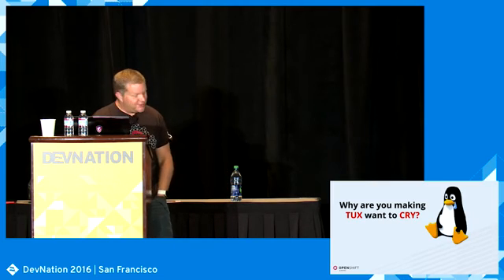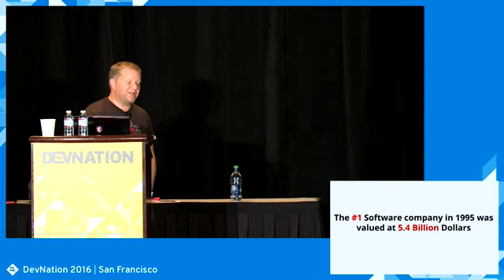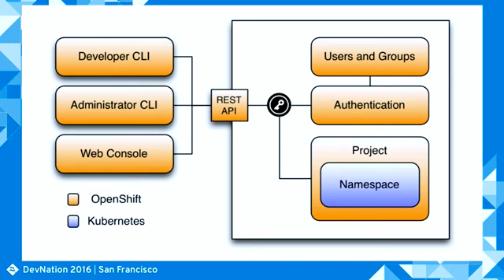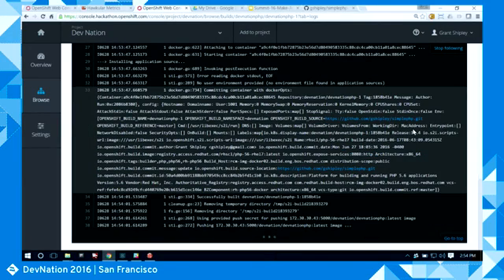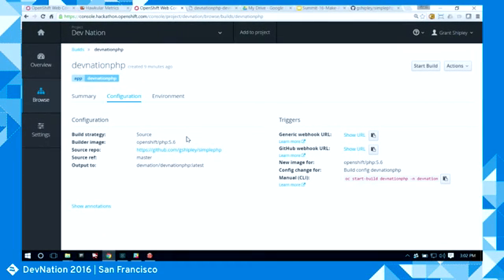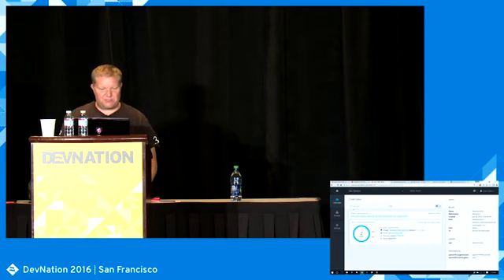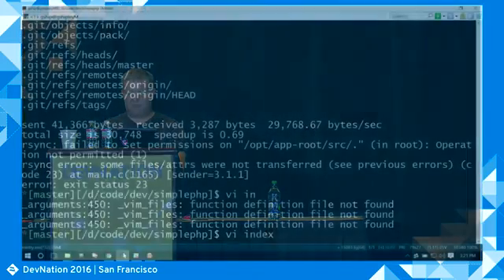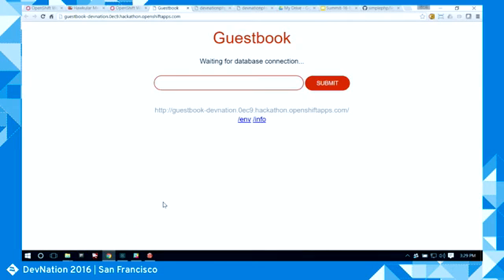Openshift Enterprise 3 Walk-Through With Docker And Kubernetes (Grant Shipley)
Everyone's heard about Docker and how it's going to solve all of our problems, or not. In this session, we'll walk you through using Docker and discuss why using a scheduler and orchestration system is important. Then we'll dive into an actual usage of the container application platform, OpenShift Enterprise 3 by Red Hat, to show how it makes both Docker and Kubernetes accessible to the average human being. We'll keep the slides to a minimum and instead focus on live demo/coding/deployments. After deploying several containers, we'll turn up the heat by showcasing scaling and moving on to deployment strategies including blue/green.